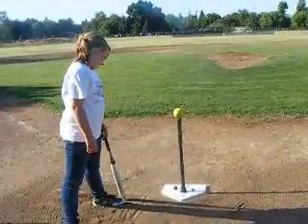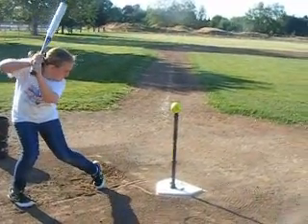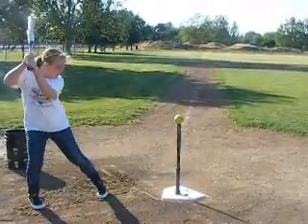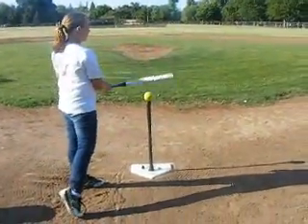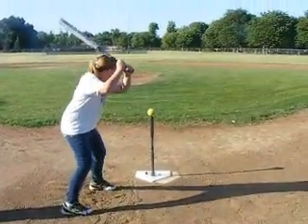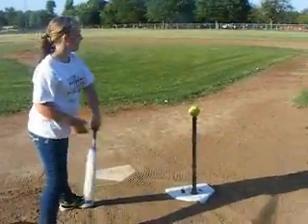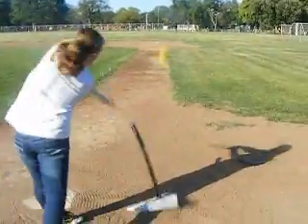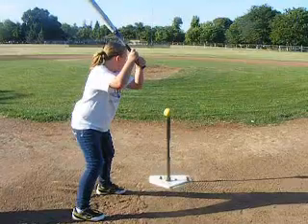TESSA HITTING OF A TEE